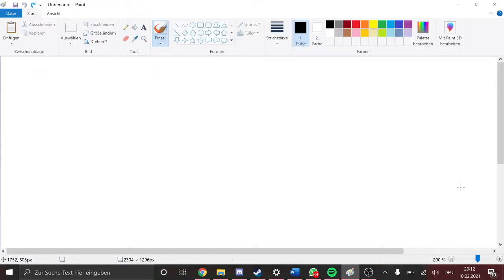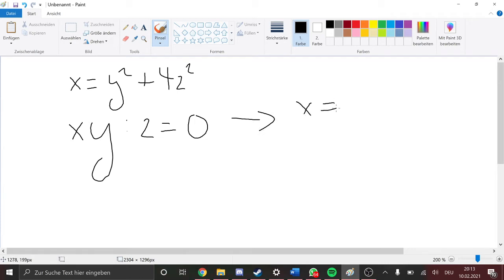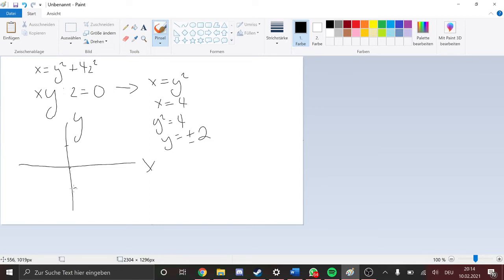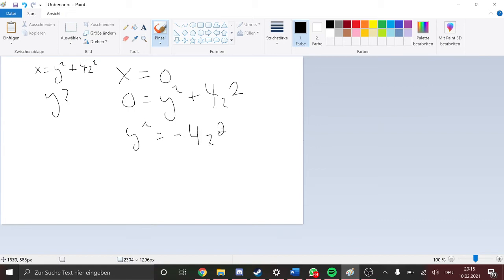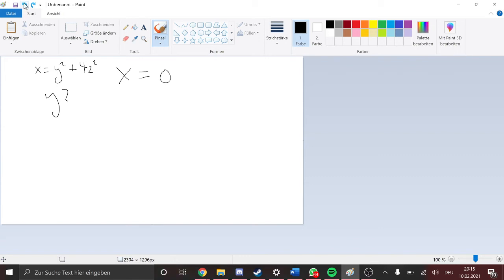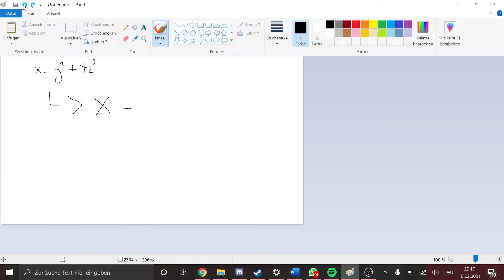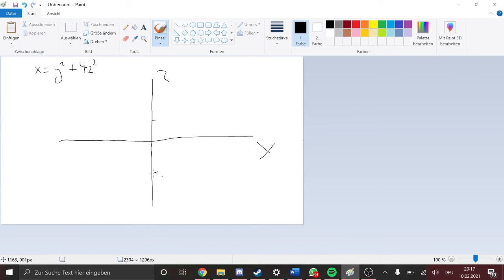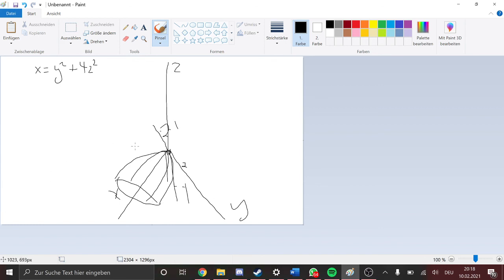Identify and sketch the shape of x=y^2+4z^2